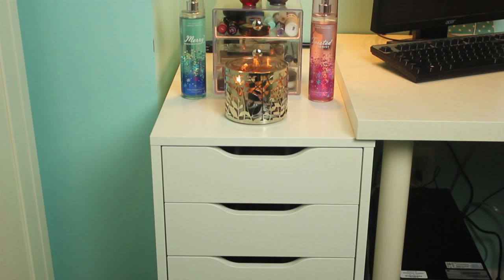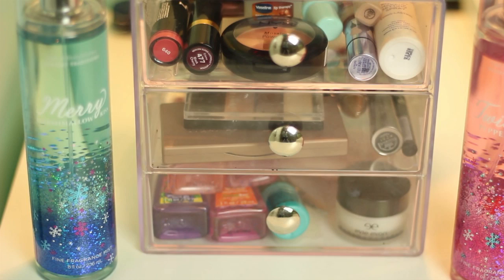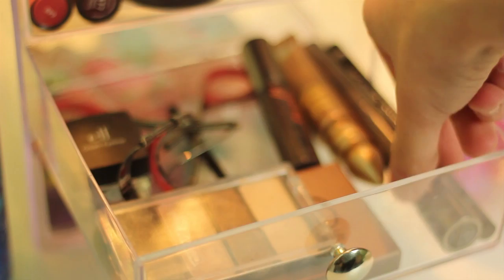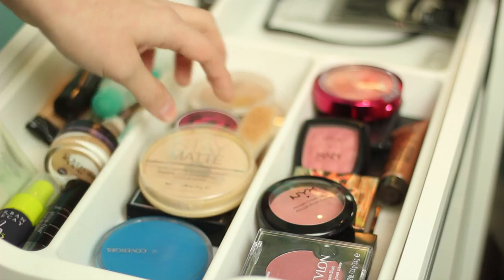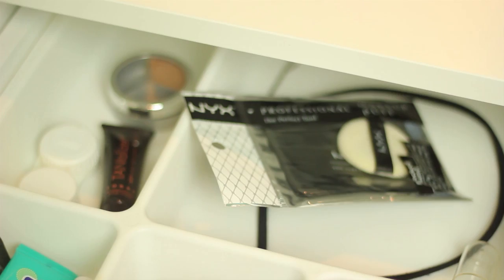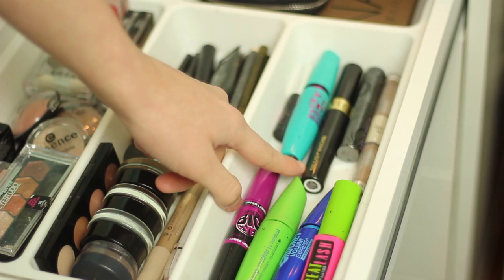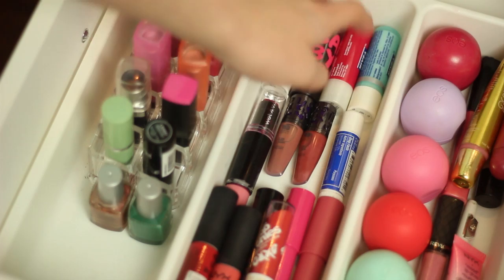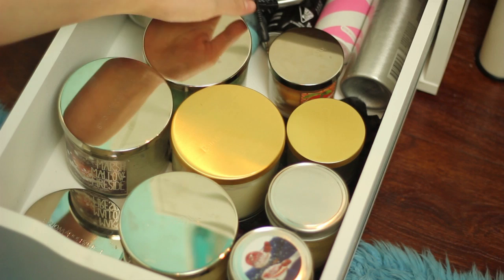Makeup Collection & Storage!